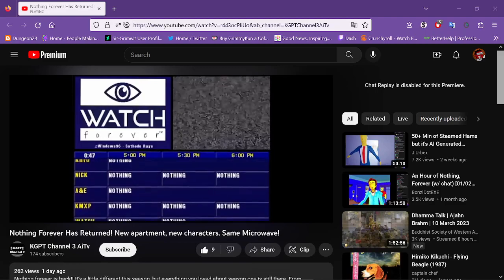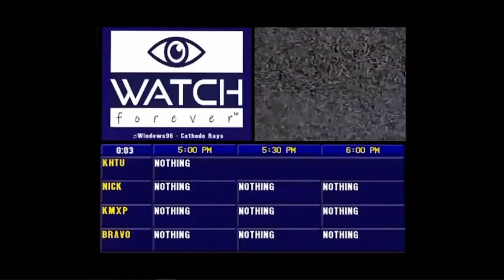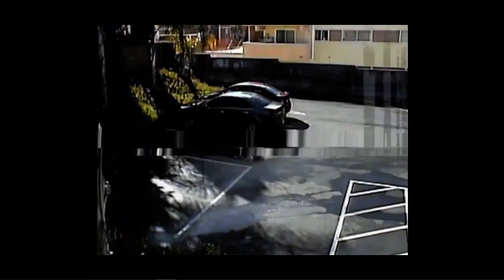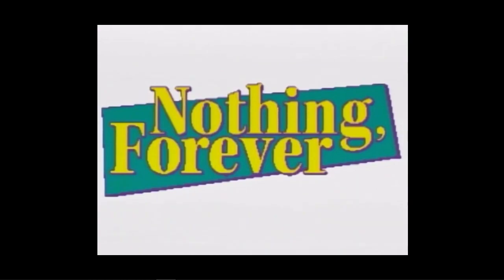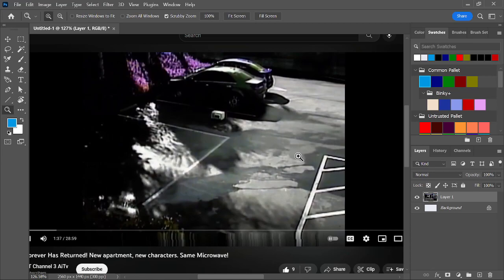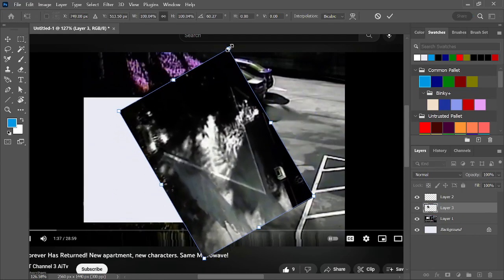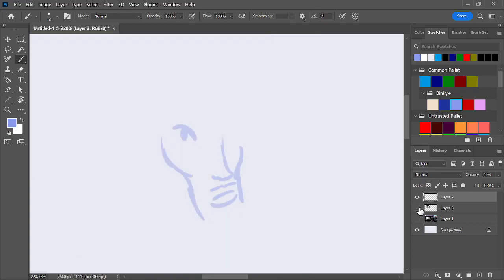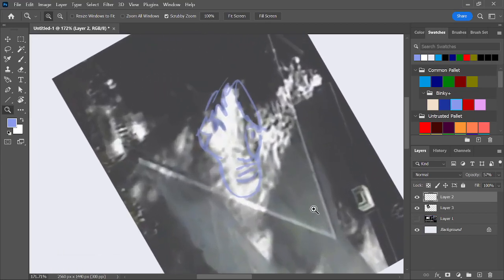The weird Secret about Nothing Forever's Intro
I can't make this stuff up.
I'm not crazy!  YOU'RE crazy!

Link to a treat for those who actually read the description